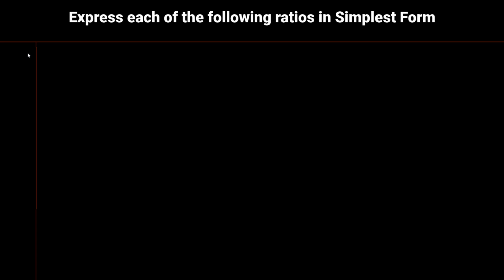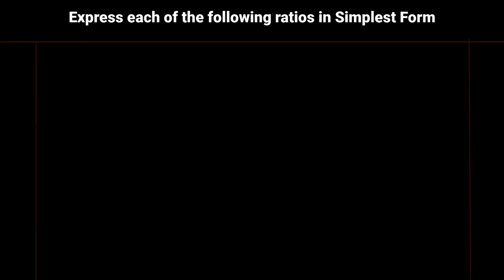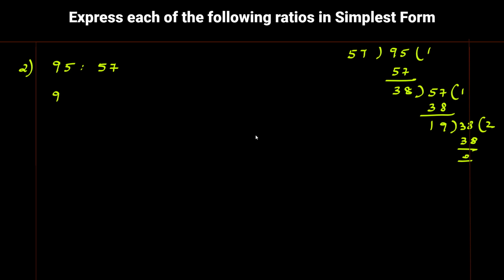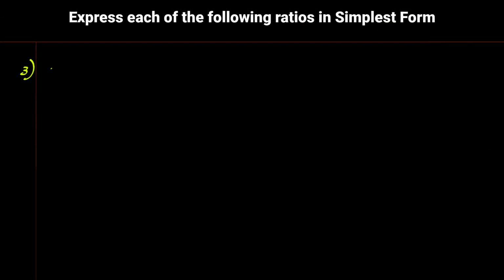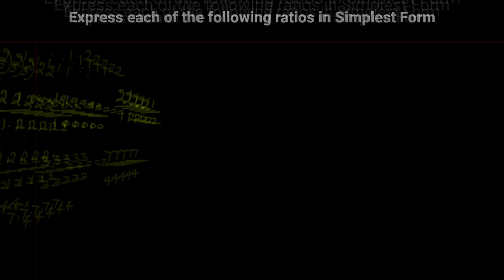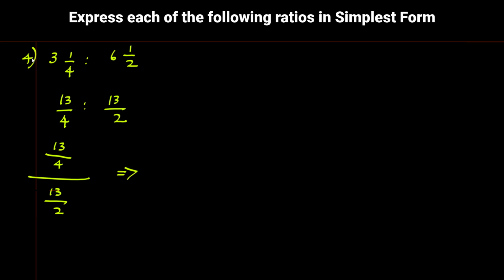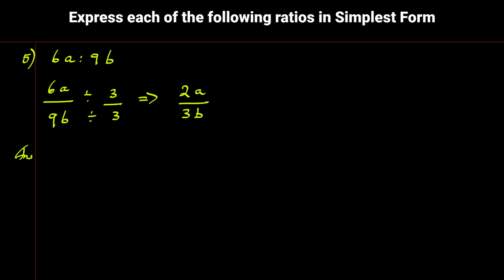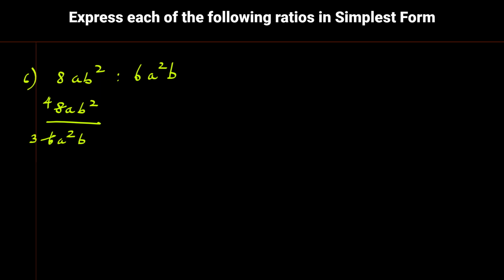How to express Ratio in Simplest Form | Part - 2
Multiple problems solved based on R.S. Aggarwal Textbook for Class 7 of ICSE Board
Ratio & Proportion - Exercise 7A

Problems Solved:
0:00 - Intro
0:16 - Question #1
0:47 - Question #2
2:15 - Question #3
3:12 - Question #4
4:12 - Question #5
4:47 - Question #6

Brief Question of the problems solved:
I. Express the ratios in simplest form
Q1. 20:35
Q2. 95:57
Q3. 2.1 : 1.2
Q4.  3 1/4 : 6 1/2
Q5. 6a:9b
Q6 8ab2 : 6a2b

Credits:
Sniglet Font & background template by SlidesCarnival
Fonts used have also been downloaded from dafont.com